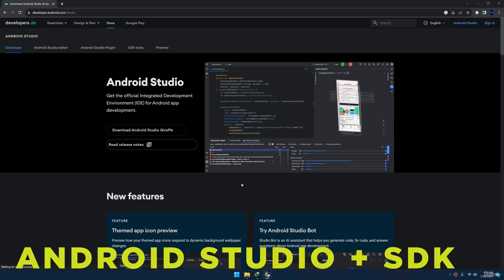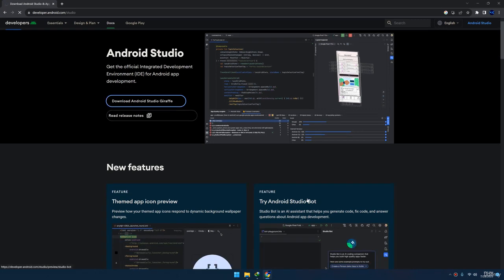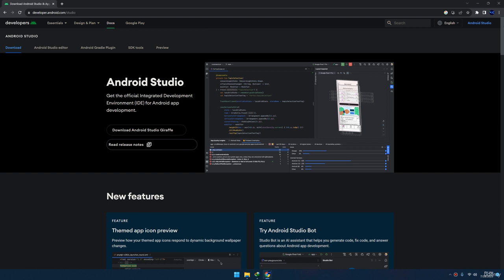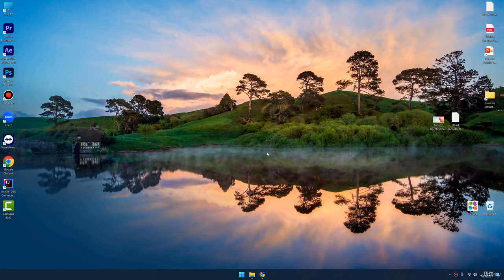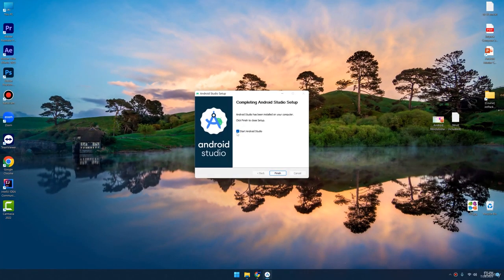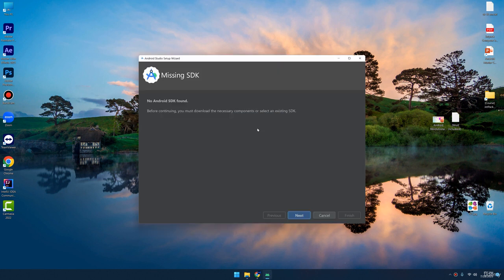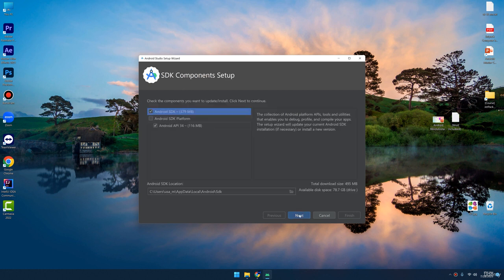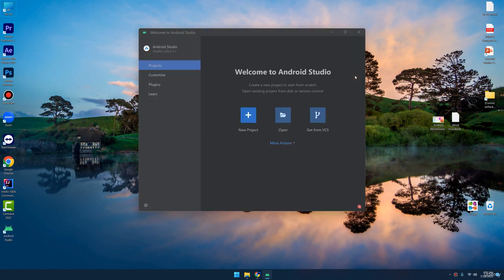001 Installing Android Studio with Latest SDK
In this series, we guide you through the essential steps of installing Android Studio with the latest SDK, your gateway to building powerful Android applications. Whether you're a beginner taking your first steps into app development or a seasoned developer staying updated with the latest tools and technologies, our tutorials will walk you through the setup process with ease. Get ready to embark on your journey to creating cutting-edge Android apps as we demystify the installation process and equip you with the tools you need to succeed in the dynamic world of mobile development!"